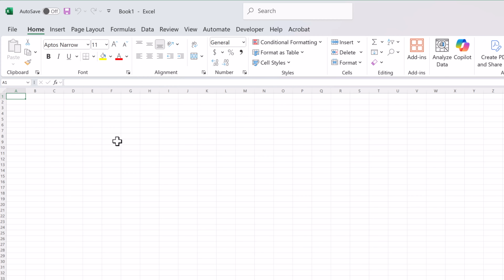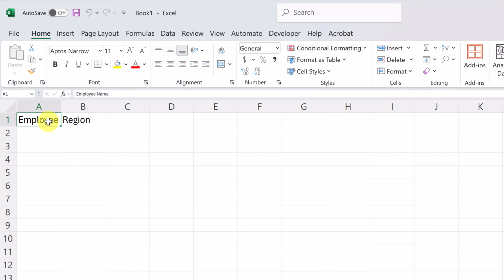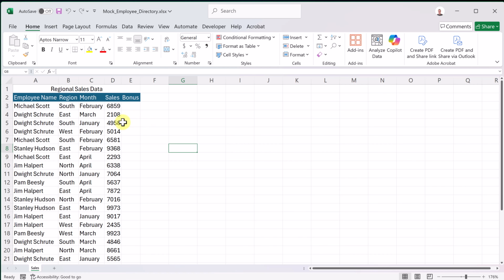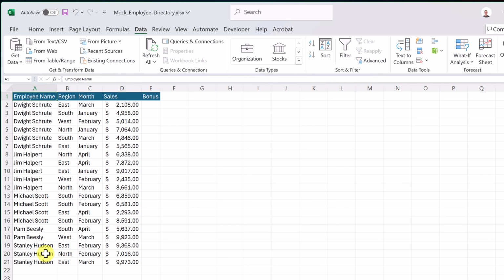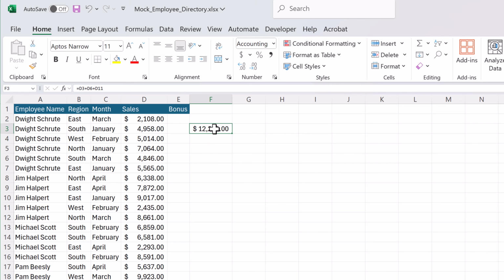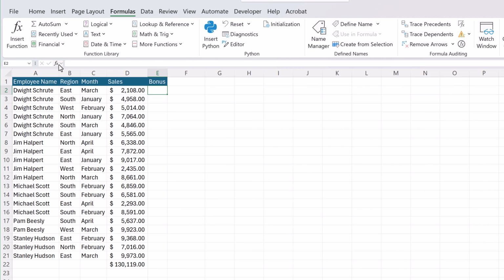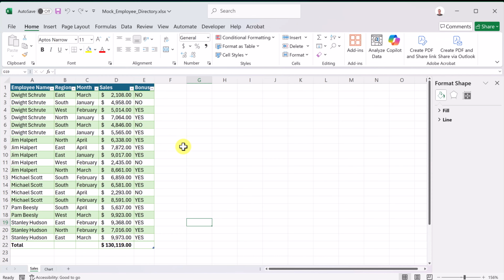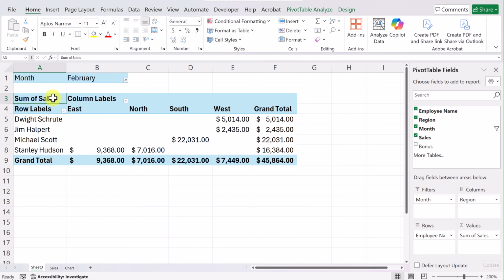Excel Tutorial for Beginners: PivotTables, Formulas & More!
🚀 Boost your productivity in Excel with this express tutorial packed with pro tips!

Learn how to use Microsoft Excel. In this comprehensive yet concise video, we'll take you from the basics to advanced features of Microsoft Excel in no time. Whether you're a beginner or looking to sharpen your skills, this tutorial is designed to help you learn key features fast and work more efficiently.

📚 What You'll Learn:
Excel Basics: Navigate the interface, ribbons, and toolbars.
Data Entry & Formatting: Input data efficiently and format spreadsheets for clarity.
Essential Formulas & Functions: Master SUM, AVERAGE,  IF statements, and more.
Data Analysis: Use PivotTables and charts to interpret data.
Excel Shortcuts: Learn keyboard shortcuts to speed up your workflow.
Pro Tips: Discover hidden features and best practices used by Excel experts.

0:00 Introduction
0:24 Accessing Microsoft Excel
1:36 Create a Excel Workbook and layout
3:00 Entering and formatting data
5:35 Adding and deleting columns and rows
7:37 Formatting numbers in cells
8:42 Moving completed columns and rows
9:37 Sorting and filtering data in Excel
11:09 Applying Conditional formatting in Excel
12:23 Using formulas and functions in Excel
16:19 How to use the IF function in Excel
18:03 Using tables in Excel
20:03 How to add a Chart in Excel
21:25 How to add a PivotTable in Excel